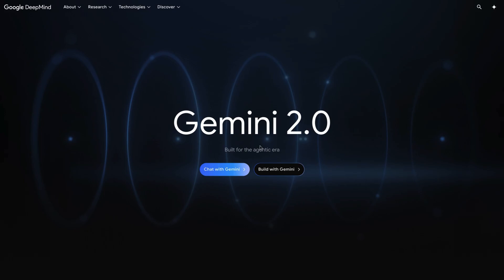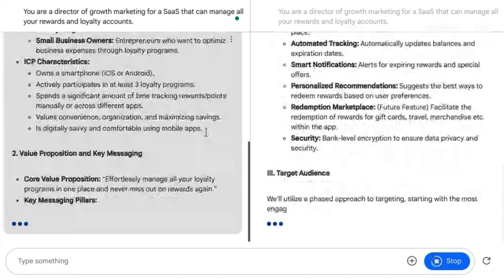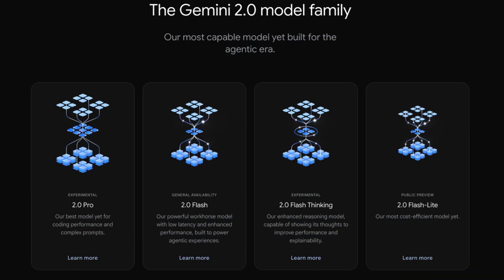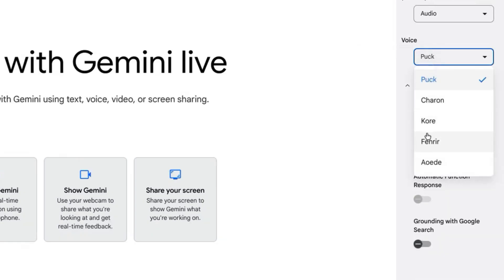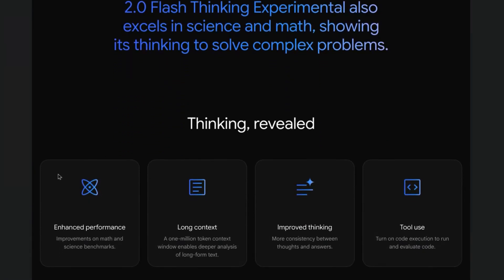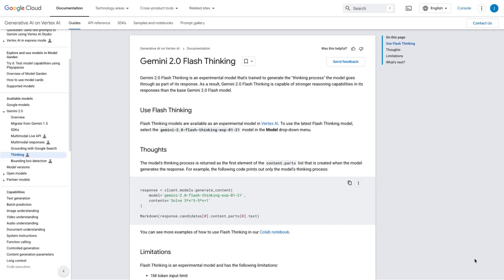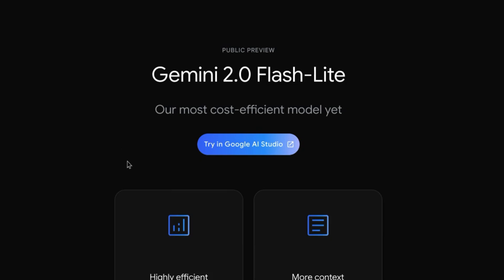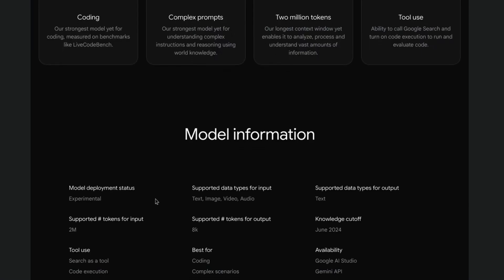Google DeepMind Releases Gemini 2.0 Pro & 2.0 Flash for All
Google DeepMind released Gemini 2.0 series, including Gemini 2.0 Pro, Gemini 2.0 Flash, Gemini 2.0 Flash Thinking, and Gemini 2.0 Flash-Lite, representing a significant advancement in AI technology. These models offer enhanced capabilities and performance across various applications, from complex problem-solving to efficient everyday tasks.

00:00 AI Model Overviews
01:27 Gemini 2.0 Flash & 2.0 Flash Thinking Model Details
05:51 Head-to-Head Response Comparison
7:30 Accessing Google Apps
09:03 Gemini 2.0 Flash-Lite Model Details
09:44 Gemini 2.0 Pro Details & Testing

Gemini 2.0 Pro, available as an experimental model, is Google's most advanced offering, designed for coding and complex prompts[3]. It features a 2-million token context window, allowing for extensive information processing. This model excels in multimodal understanding, coding, and function calling, making it ideal for developers working on sophisticated projects or researchers dealing with large datasets. Gemini 2.0 Pro also supports grounding with Google Search, enabling real-time information retrieval for up-to-date responses[3].

Gemini 2.0 Flash, now generally available, builds upon its predecessor with improved speed and performance. It's twice as fast as Gemini 1.5 Flash while maintaining comparable quality to the slower Gemini 1.5 Pro[1]. This model introduces multimodal capabilities, supporting inputs like images, video, and audio, as well as outputs including natively generated images and multilingual text-to-speech[5]. With a 1-million token context window, Gemini 2.0 Flash is versatile enough for a wide range of applications, from chatbots to content generation[4].

Gemini 2.0 Flash Thinking, an experimental version, combines the speed of Flash technology with enhanced problem-solving abilities[2]. This model is designed to break down complex questions into smaller, more manageable tasks, resulting in more accurate and comprehensive responses. It's particularly useful for tasks requiring detailed explanations or step-by-step solutions, such as in academic research or intricate coding challenges.

Gemini 2.0 Flash-Lite, introduced as Google's most cost-efficient model, is in public preview[2]. While specific details are limited, this model likely offers a balance between performance and resource efficiency, making it suitable for applications where cost optimization is a priority without significantly compromising on quality.

All these models support multimodal inputs with text output upon release, with additional modalities planned for general availability in the coming months[2]. They represent Google's commitment through Google DeepMind to advancing AI technology, offering developers and businesses powerful tools to enhance productivity, drive innovation, and create more sophisticated AI-powered applications across various industries.